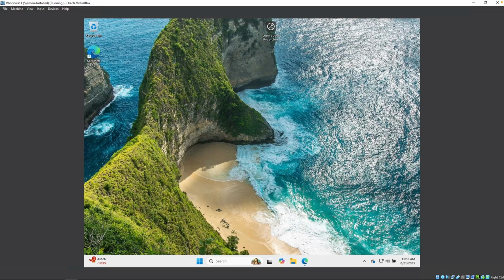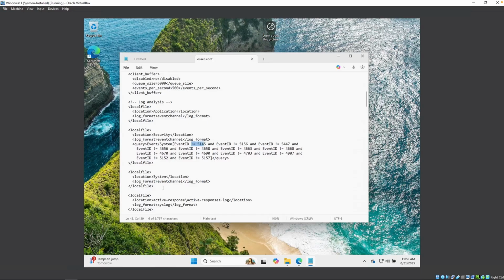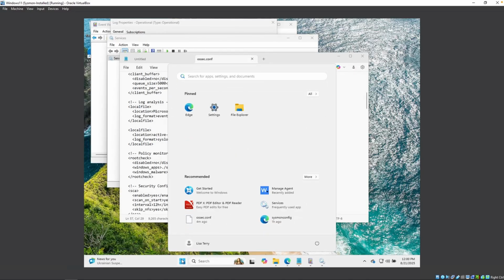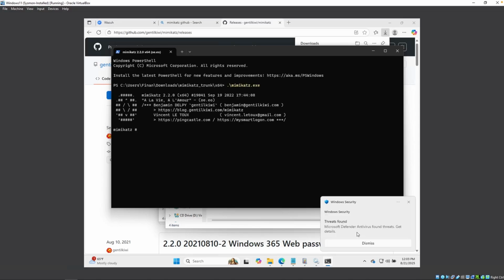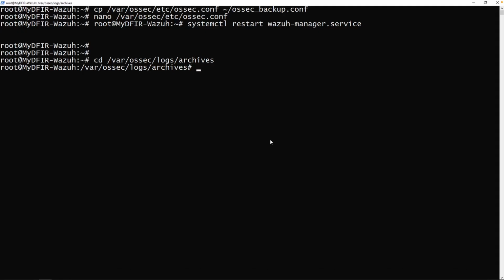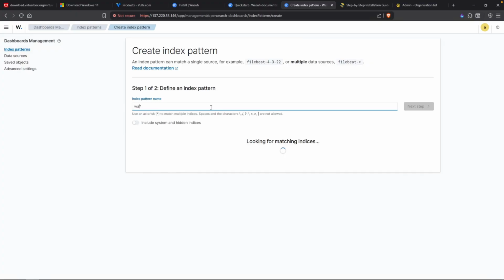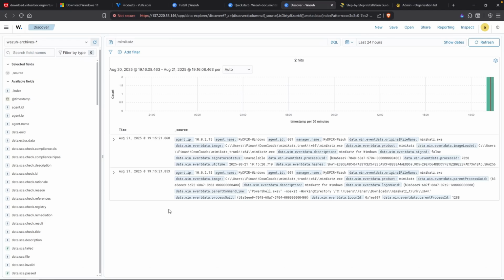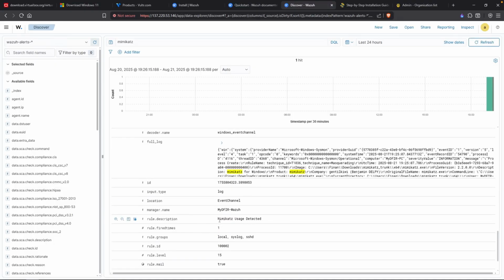SOC Automation Project Updated | Part 3/4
EARLY ACCESS & EXCLUSIVE VIDEOS
🕒 TIMELINE
00:00 - Intro
00:20 - Windows Configuration
02:46 - Reviewing Wazuh
08:09 - Creating Custom Rule